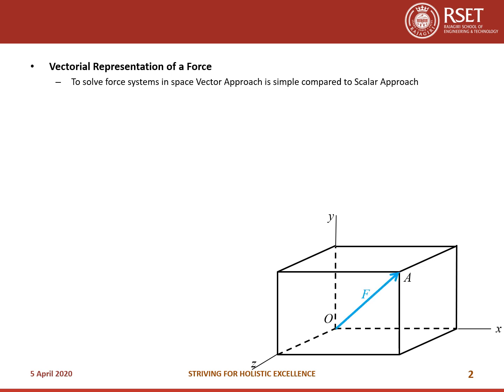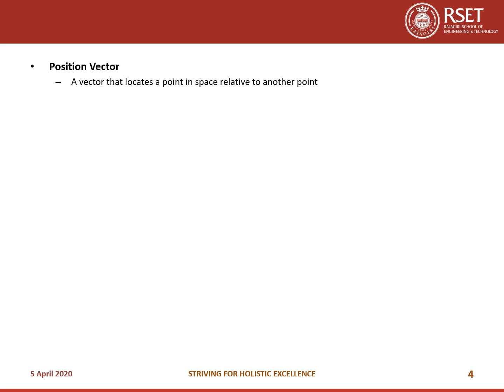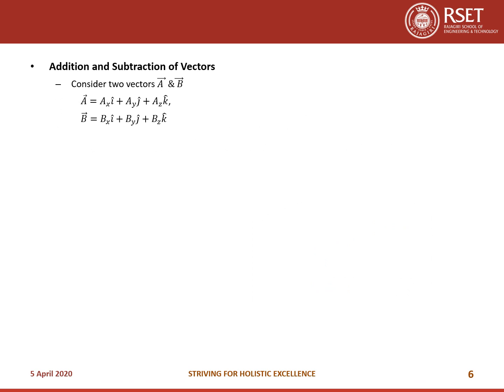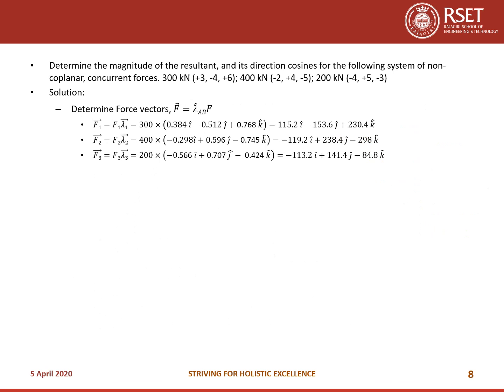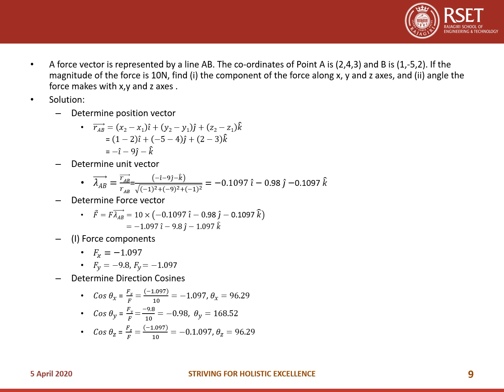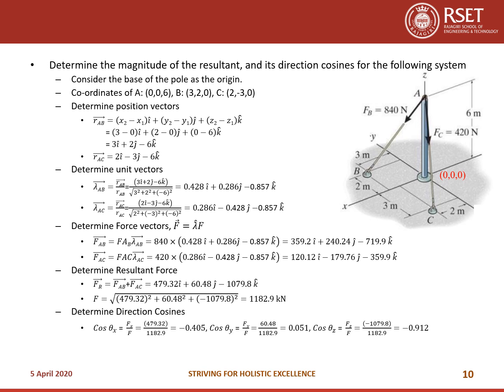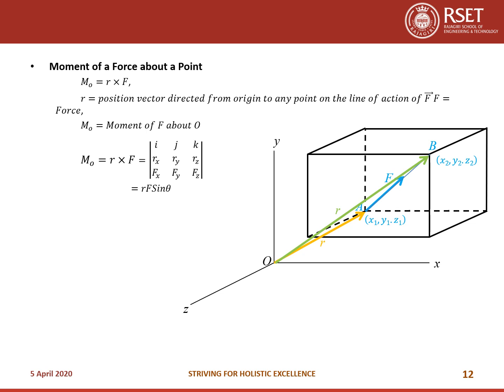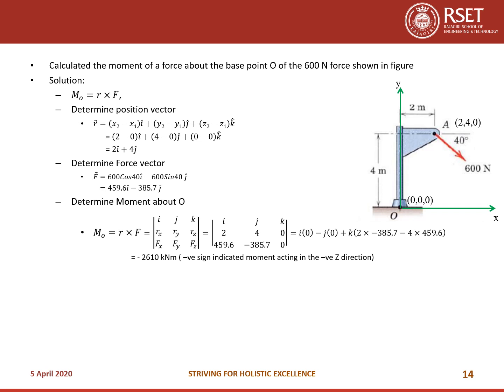EST100 EM Module 3 Lecture 4 Vectors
Dr. Aysha Zeneeb Majeed